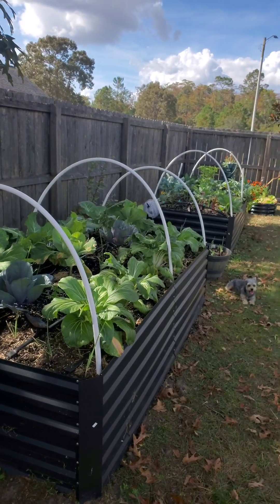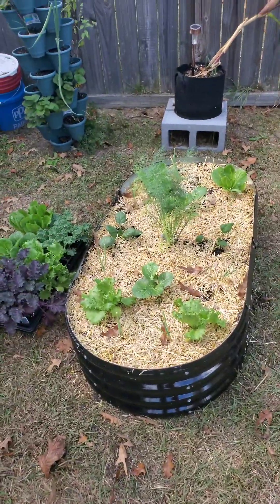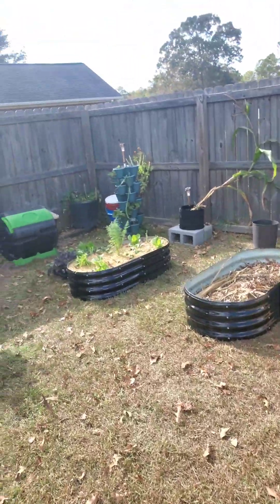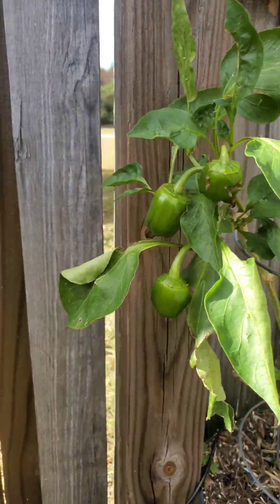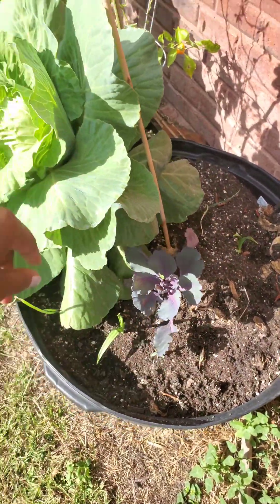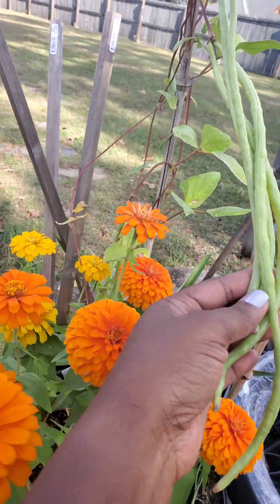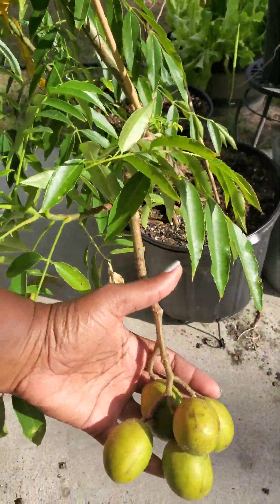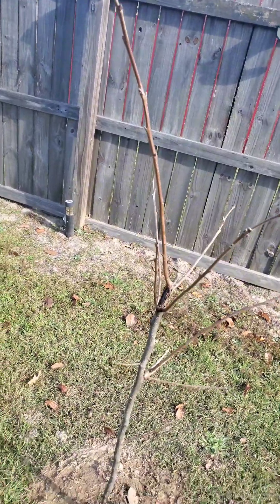November Garden Tour | 2024 | Zone 9a | Southern Region of Georgia | Part 1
Welcome to my first ever garden tour of my small backyard garden. I hope that this video inspires you to grow your own food if you haven't started already. I am not an expert but I enjoy being outside and sharimg my experiences. I hope that you enjoyed this video and will return tomorrow for part 2.